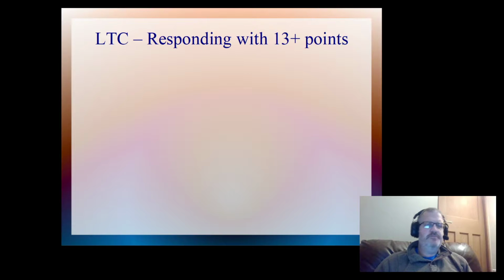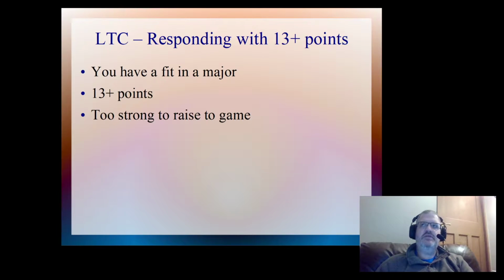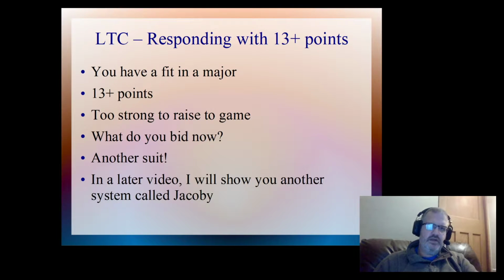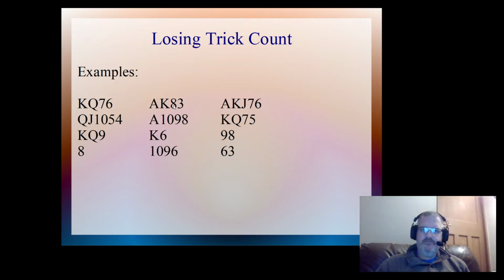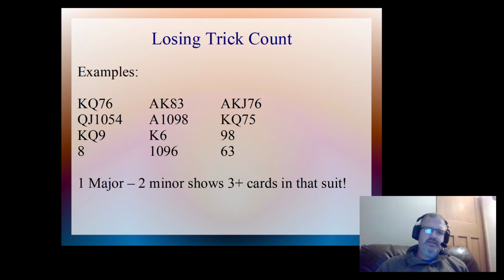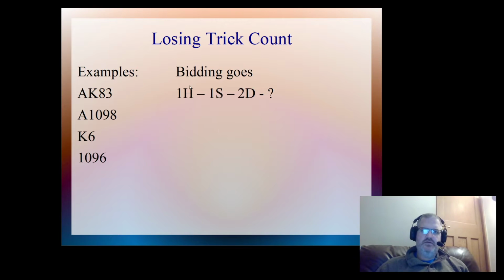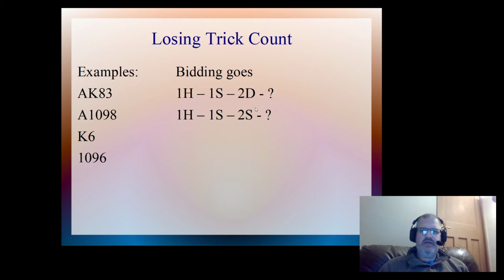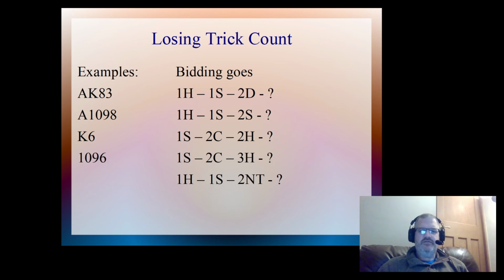6. Responding with a major suit fit and 13+ points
This video shows you how to reply with hands that are too strong for a direct raise to game